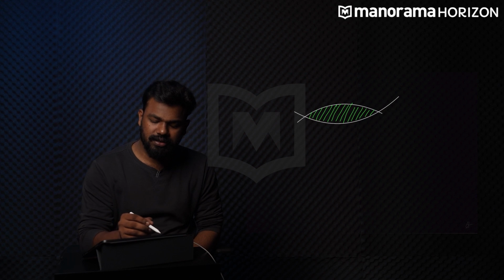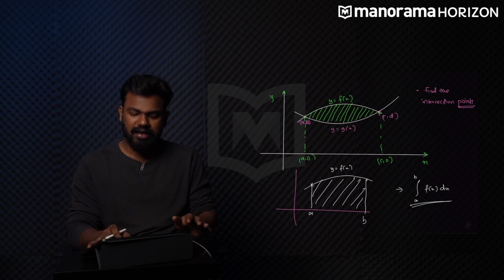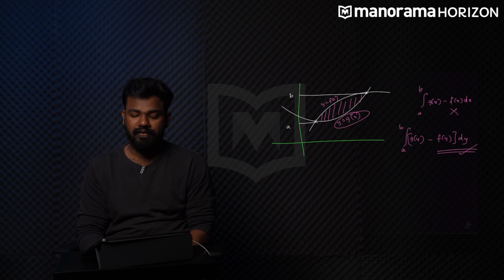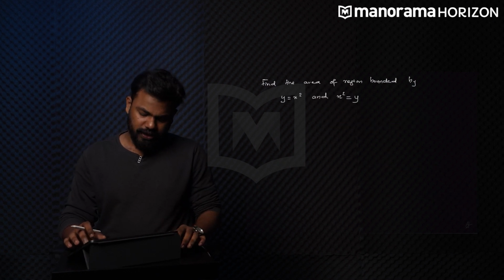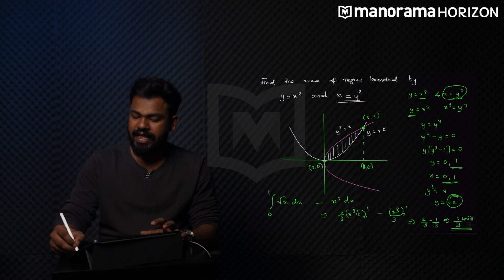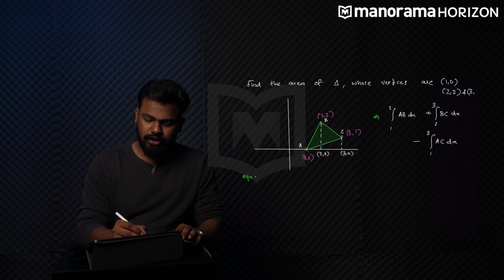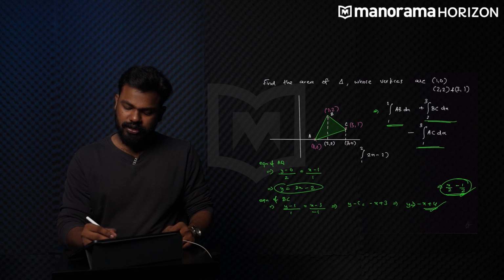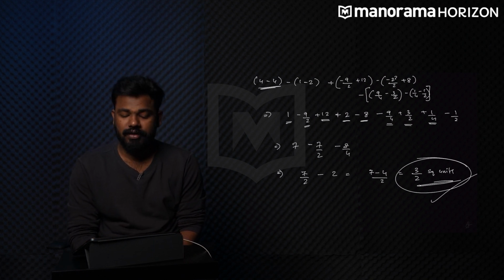Area between Two Curves